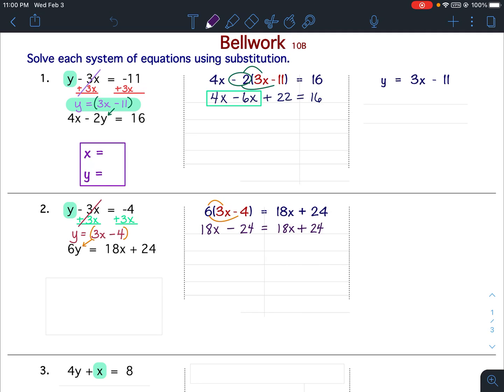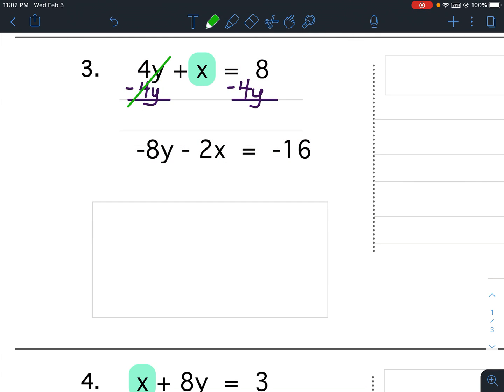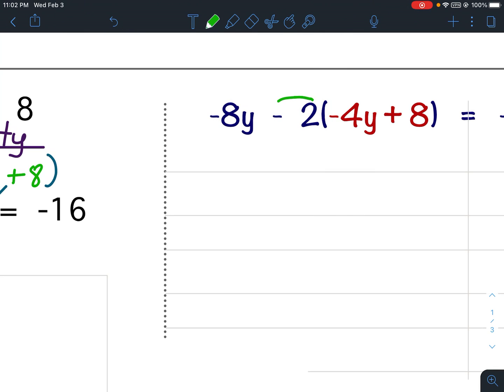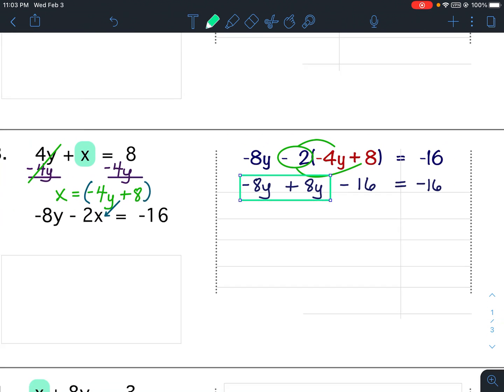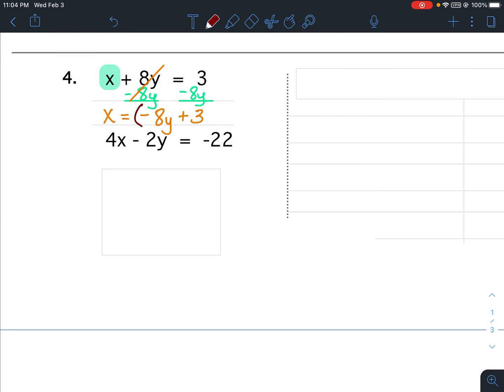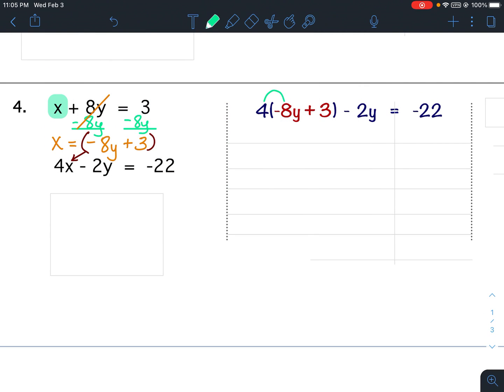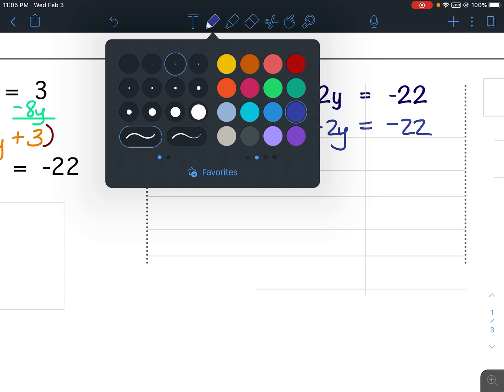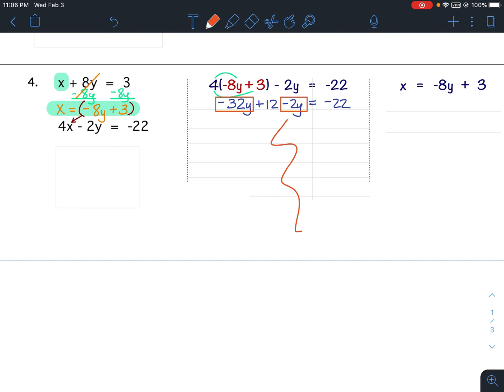Bellwork 10B s 3-4